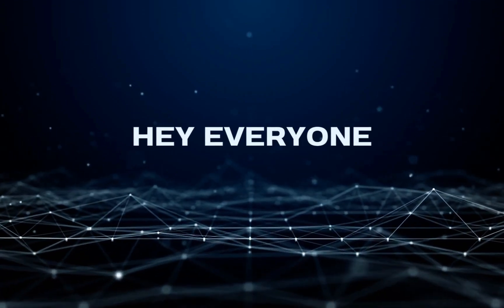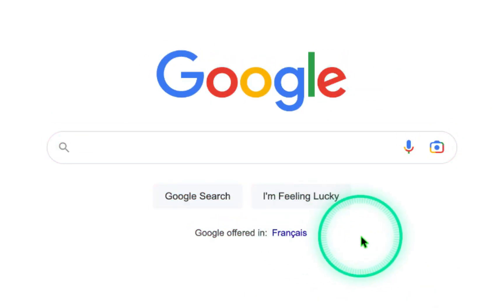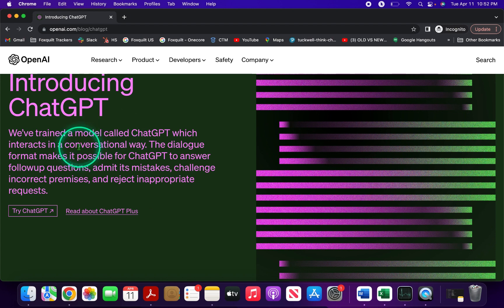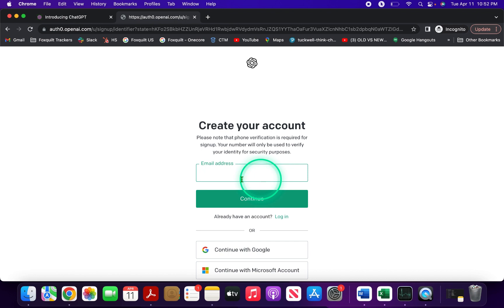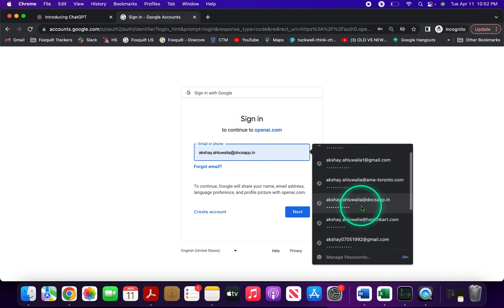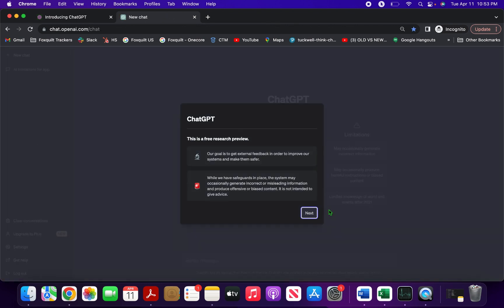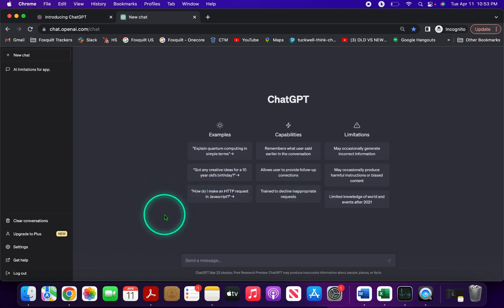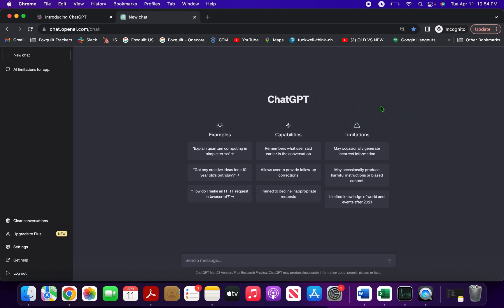ChatGPT Login with Google Account Made Easy: Unleash the Power of AI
ChatGPT Login with Google Account Made Easy - In this tutorial, I will show you a step-by-step process of how to login Chatgpt with Google.

ChatGPT is an AI language model that lets you chat and have conversations with artificial intelligence. Login in is quick and easy.

Head to the ChatGPT website and click on the 'Sign In' button. Next, click on the 'login with Google' button. If you're already signed in to your Google account, you'll be taken directly to the next step.

Once you've entered your email and password, you'll be asked to give permission for ChatGPT to access your Google account information. Don't worry, ChatGPT will only use this information to enhance your experience on the platform.

And that's how you successfully Login Chatgpt with Google. Now you can start chatting with the AI language model and exploring all the cool features ChatGPT has to offer."